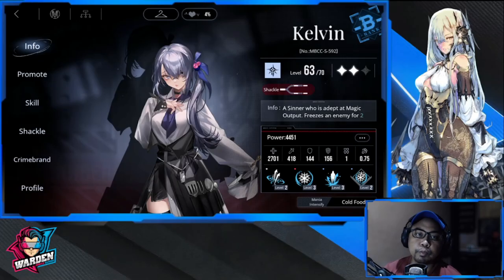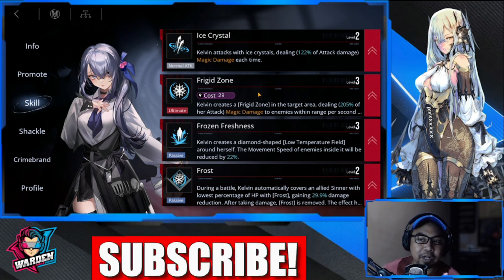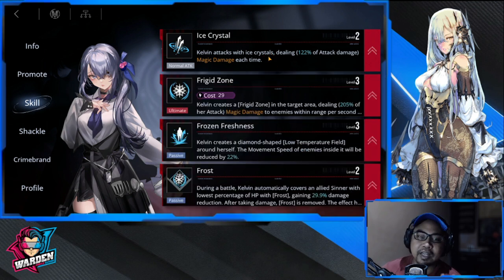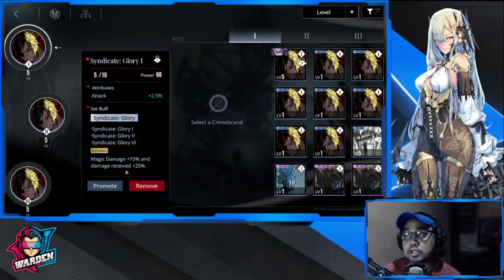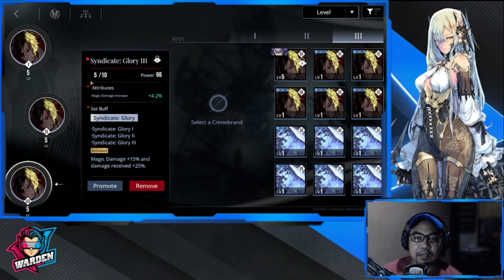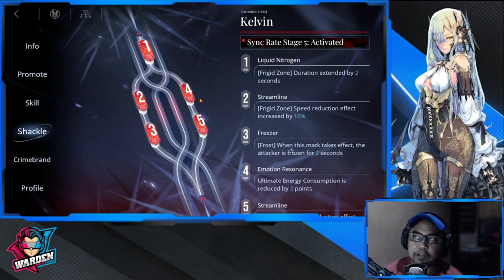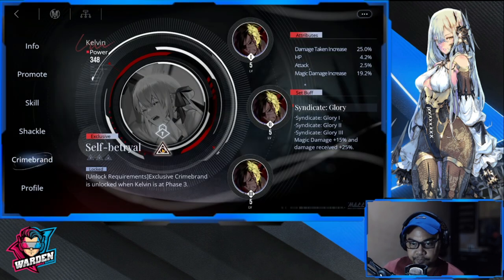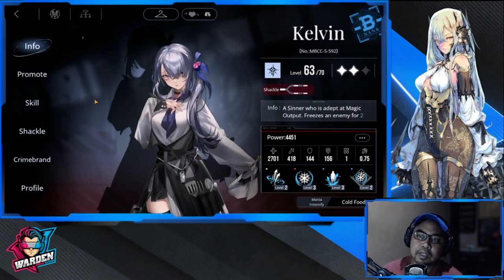[Path to Nowhere] Kelvin Build Guide [Skill Priority - Crimebrand - Deployment Role]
Episode 730: Kelvin Build Guide [Skill Priority - Crimebrand - Deployment Role]